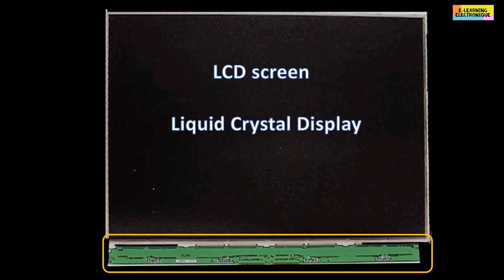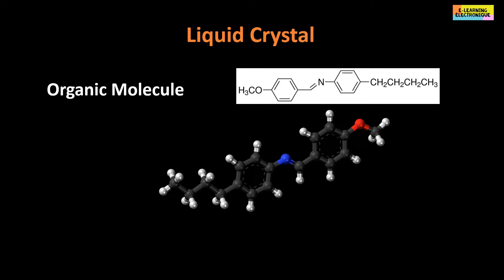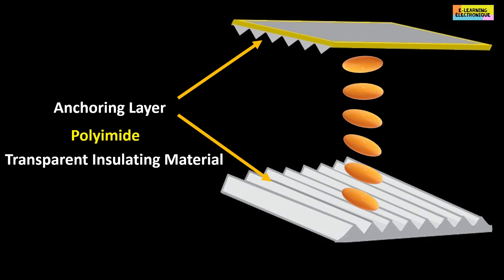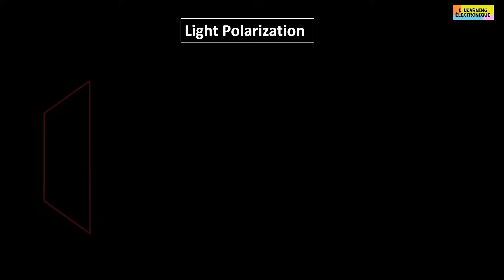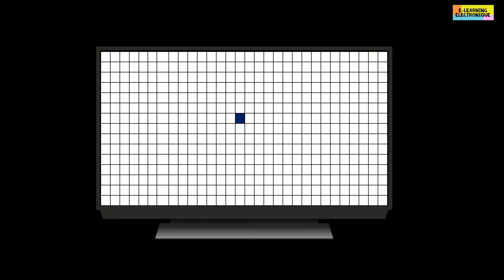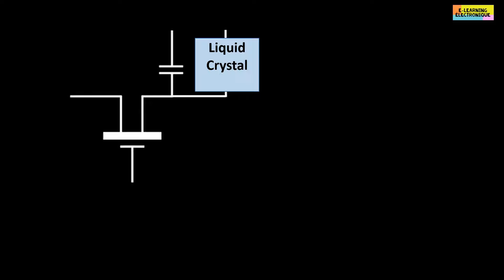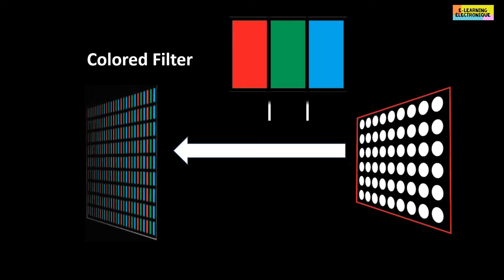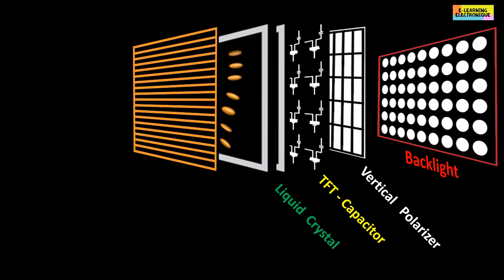Internal structure of a liquid crystal or LCD TV screen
In this episode the internal architecture of a liquid crystal display found in LCD TVs is discussed. The design of this type of screen requires an assembly of different parts such as polarizing filters, liquid crystal, electronic circuits and color filter.